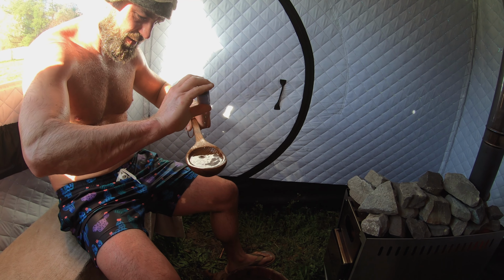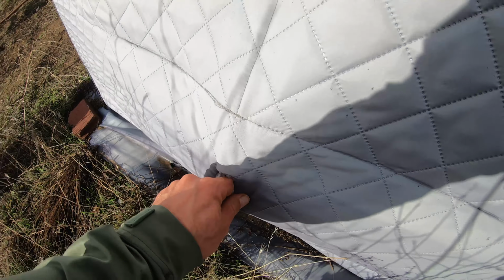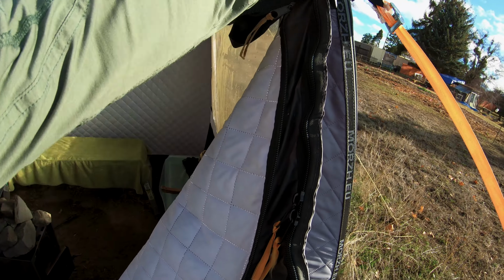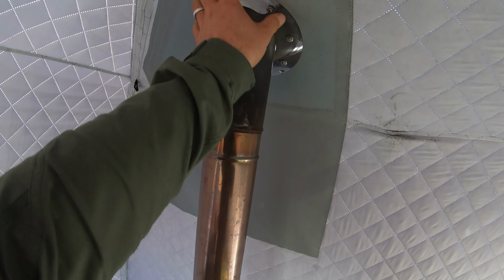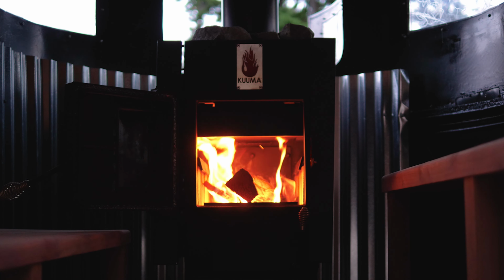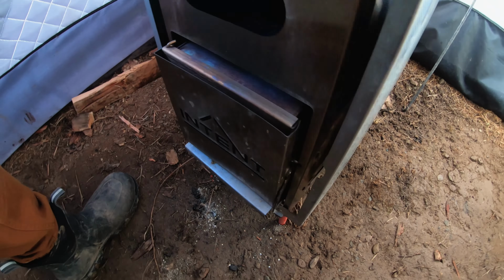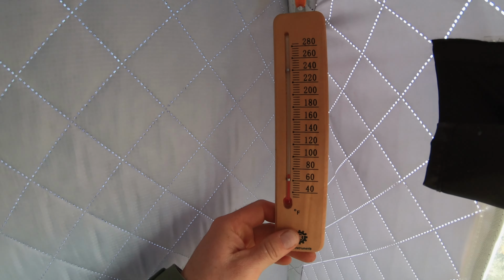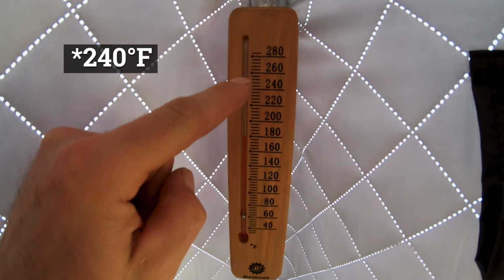9 Months + 90 Sweats in Russian Tent Sauna (My Thoughts)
Since April, wifey and I have logged 9 months and 90+ sauna sessions in our Morzh sauna tent. I've learned some things and I want to share them with you. Full steam ahead!

🍉 NEW BOOK ALERT: 30-Day Green Smoothie Challenge for Busy People is here!